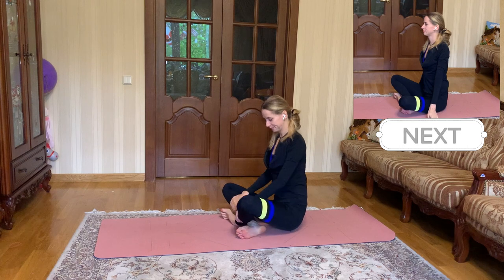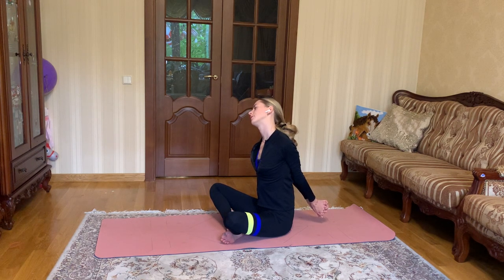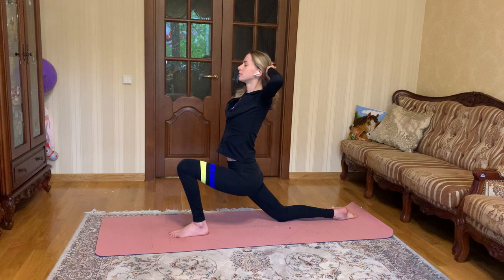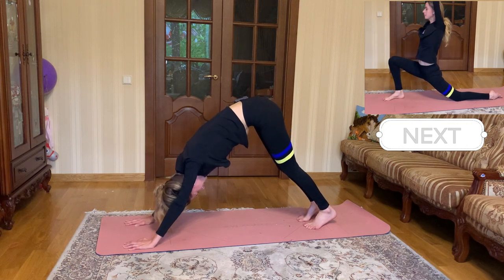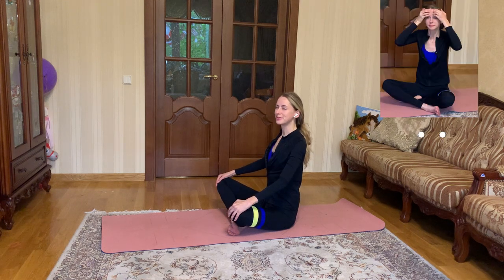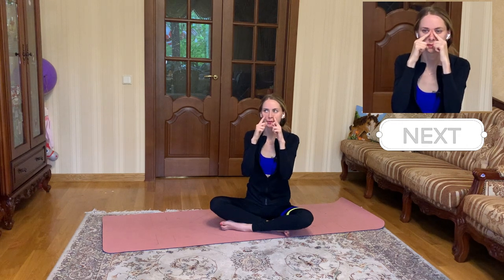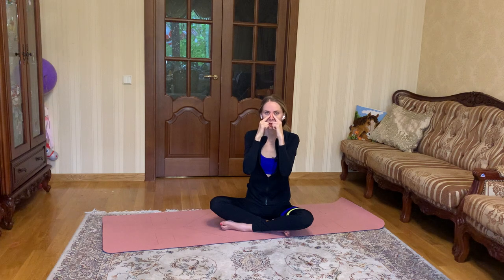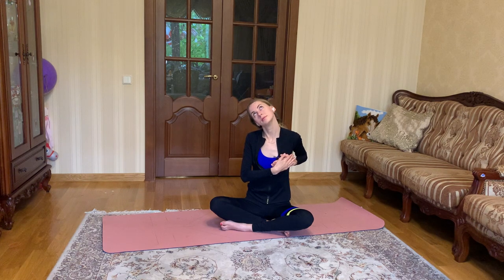30 min total body yoga flow + facial exercises 🤩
Nobody is perfect. Neither do I. But we are trying to be better. Everyday. I'm not an advanced Yogi, but I have done it every day for 2,5 years. I have bought a lot of master classes and courses and I show you the best of them. My English is not perfect too, but I'm trying. I'm not scared to show myself as not a professional fitness trainer, I don't like a perfect trainer who does sport all their lives, many of you just want to try or just begin your journey to the yoga and workout world. I'm pretty sure that this yoga practice will be loved by you. It includes 30 minutes of total body Yoga Flow + some facial exercises to maintain all parts of your body and have great results. This yoga complex is for EVERYONE, no matter your age or weight, or yoga experience. Just START taking care of YOURSELF

Comment a Workout you would like to see in the comments below

Glute Workout at Home is working as with the largest muscle in your gluteal muscle group: the gluteus maximus.  as the other muscles within your glutes medius

The gluteus medius is an important muscle to work on if you want an overall stronger, more toned body.  And to help you get started, check out these workout at home with the best exercises for the gluteus medius.
TimeCodes:
0:00 - intro
0:13 - Seated Arm flow
1:29 - Seated Side Bends
2:17 - Seated Side Bends
3:35 - Neck and Chest Stretch
5:05 - Cat and Cow Pose
6:33 - Elevated Downward Facing Dog
7:05 - Halfway Lifts in Standing Forward Fold
8:09 - Arm Extension in Low  Lunge
8:53 - Plank Pose
9:19 - Downward Facing Dog
9:39 - Arm Extension in Low Lunge
10:16 - Flat Back Position
10:50 - Low Lunge
11:29 - Plank  Pose
11:59 - Downward Facing Dog
12:21 - Low Lunge
13:13 - Leg Lifts on Elbows and Knees
14:05 - Leg Lifts on Elbows and Knees
15:26 - Child's Pose
16:08 - Lion's Breath
16:50 -  Forehead Massage
18:03 - Cheek Lifting
19:29 - Cheekbones Massage
21:16 - Nose Push Exercise
22:32 - Smiling Breath
26:20 - Jawline Massage
26:50 - Under the Chin Massage
27:50 - Clarify the Jawline
29:36 - Mindful Breathing in Easy Pose